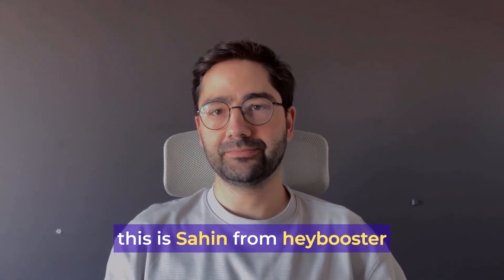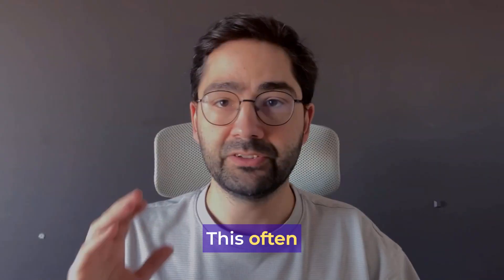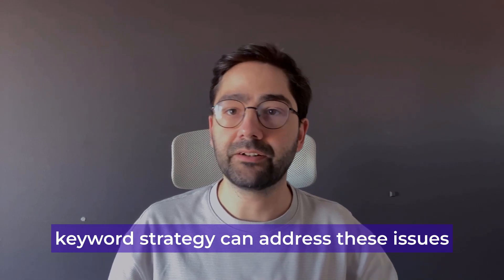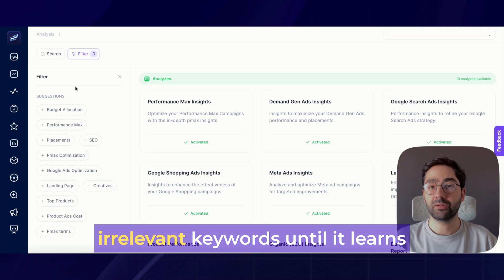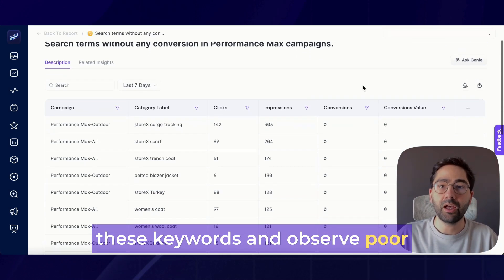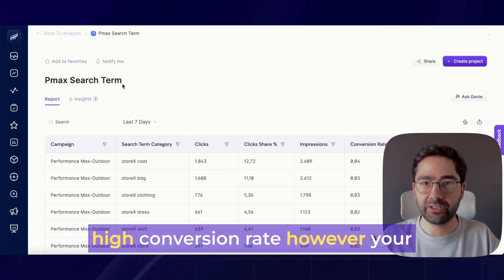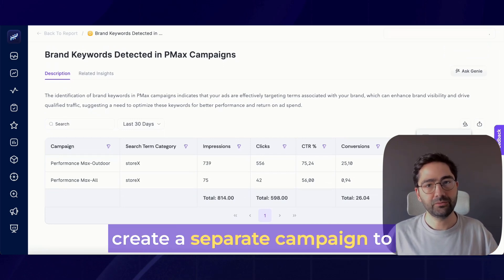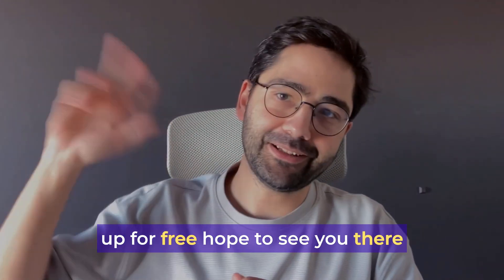Build a Negative Keyword List for Google Performance Max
Want to make your Google Performance Max campaigns more effective?

In this video, you'll learn how to use negative keywords to avoid irrelevant traffic and protect your budget.

Google is increasing the negative keyword limit to 10,000 — now is the time to update your strategy.